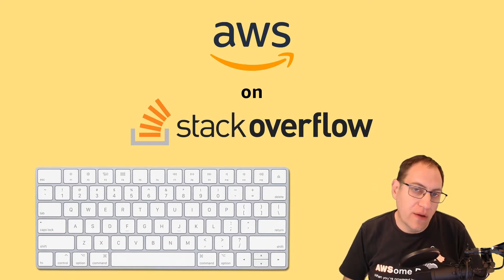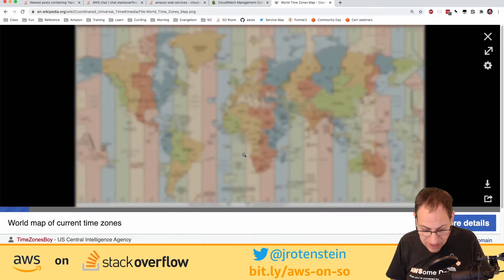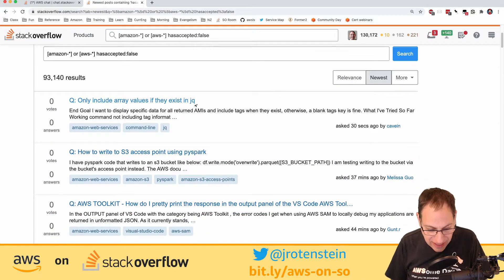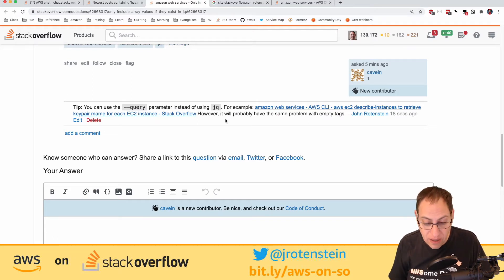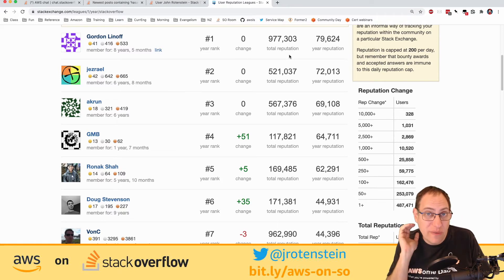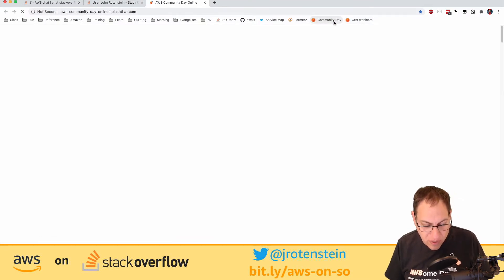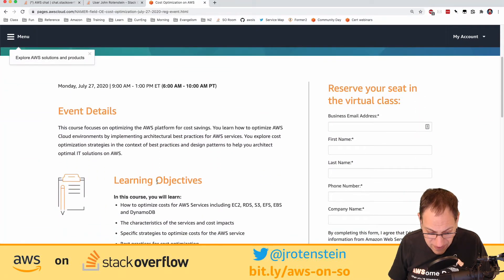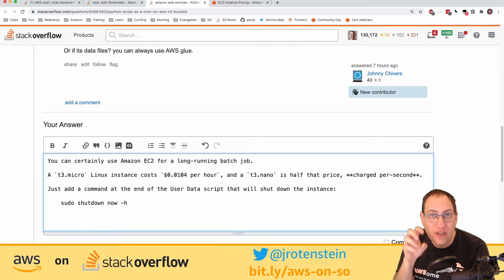AWS on StackOverflow Ep08 (Live community answering)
From the AWS Twitch channel. Join John Rotenstein while he answers AWS questions on StackOverflow and does some Lambda debugging with his audience.